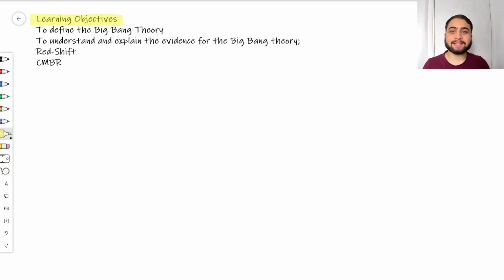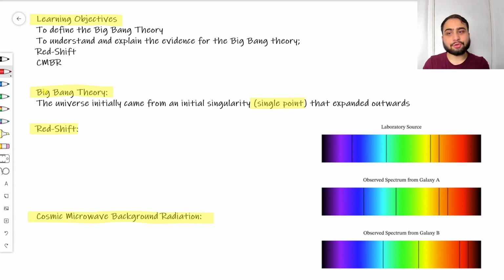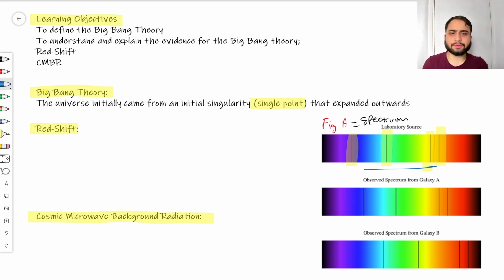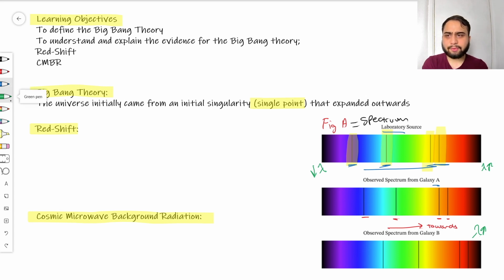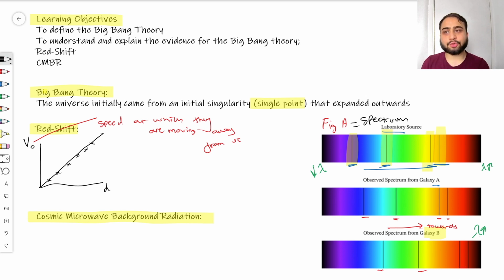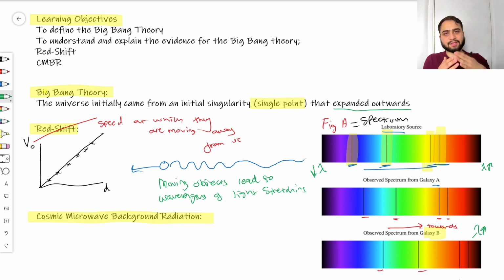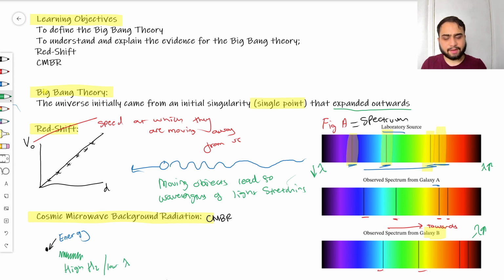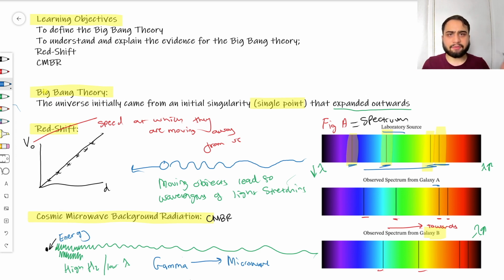The universe: Space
Learning Objectives 0:06
The Universe 0:30